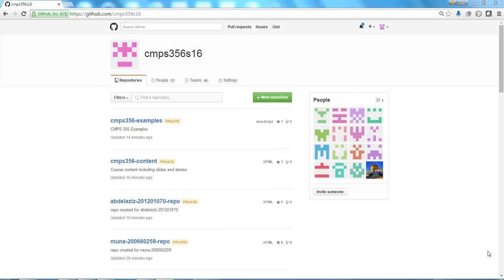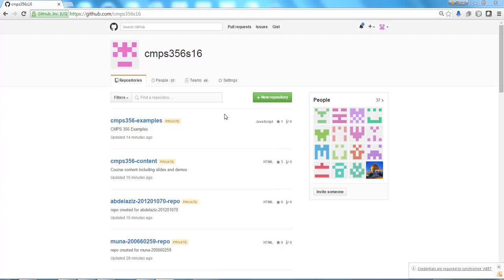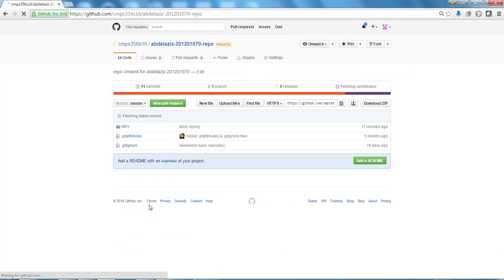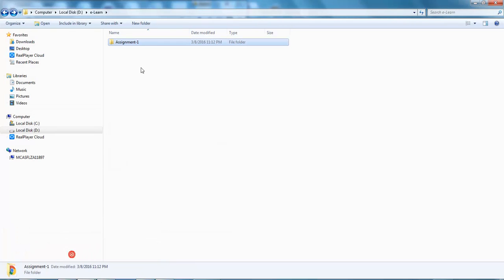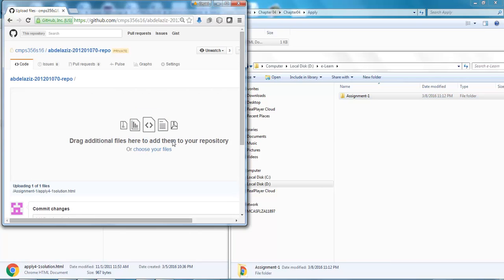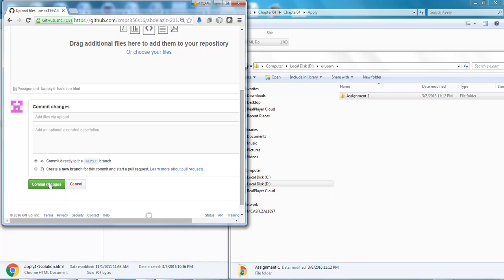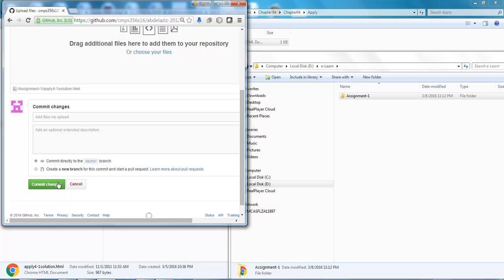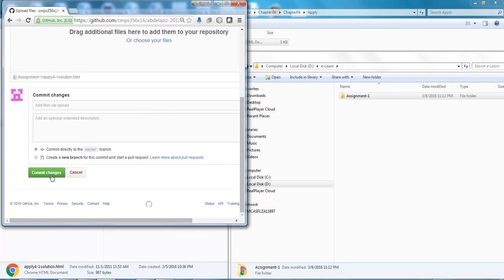How to Upload Files to GitHub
Uploading files to GitHub Repos